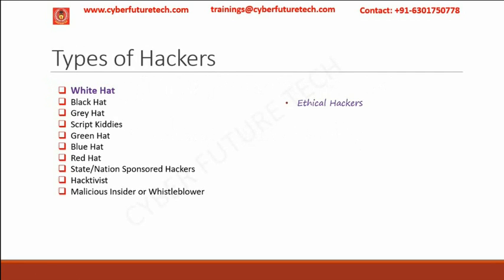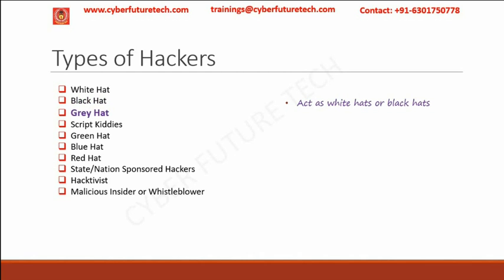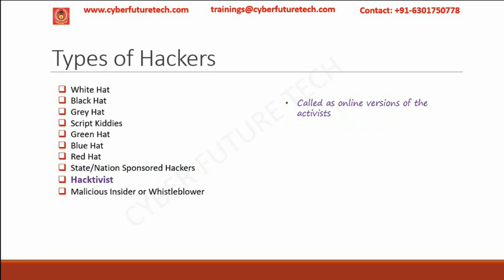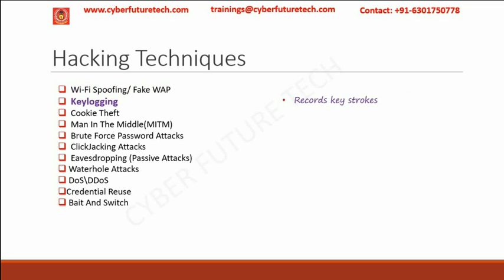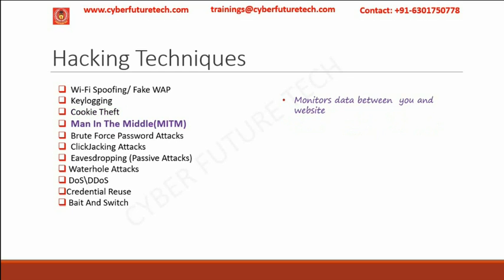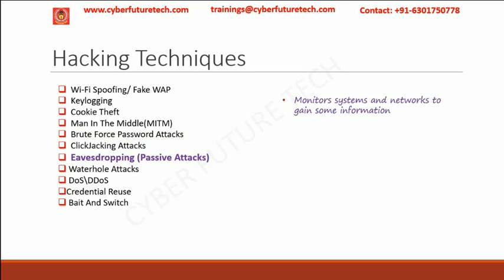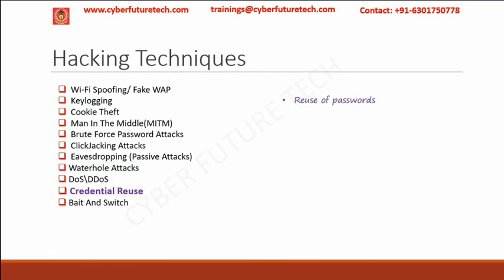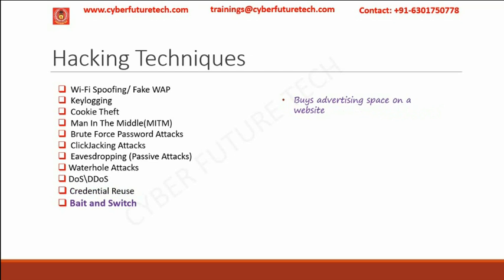Ethical Hacking - Part-3 - Types of Hackers and Hacking Techniques